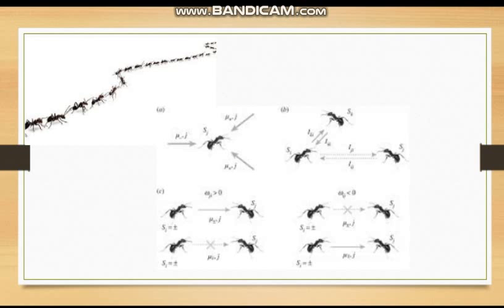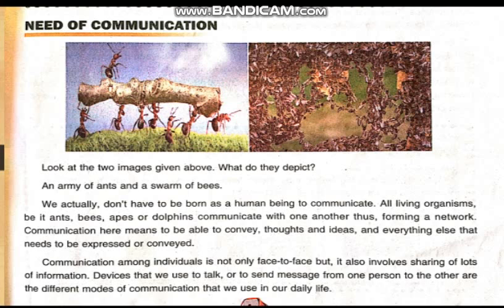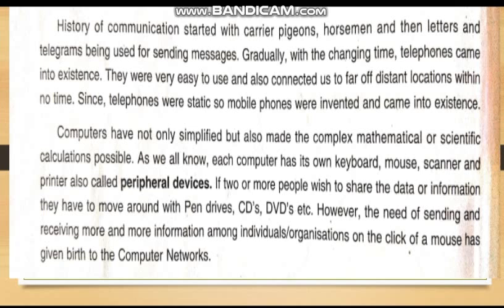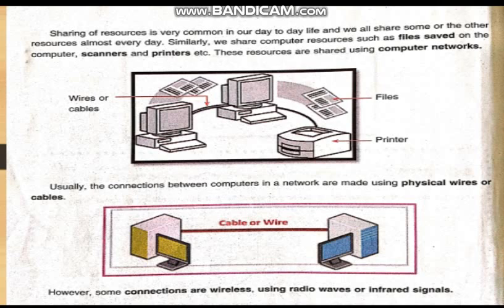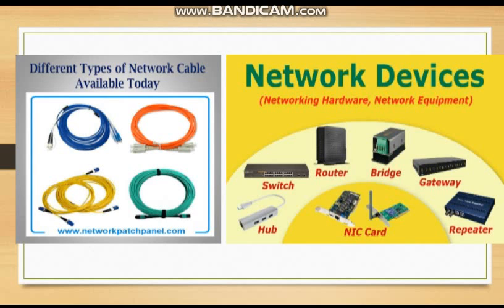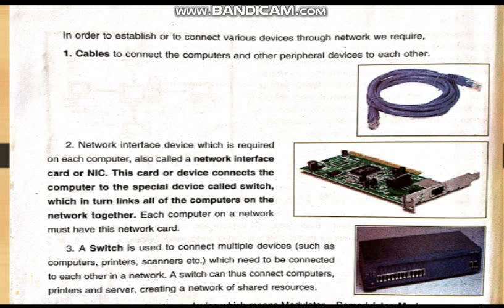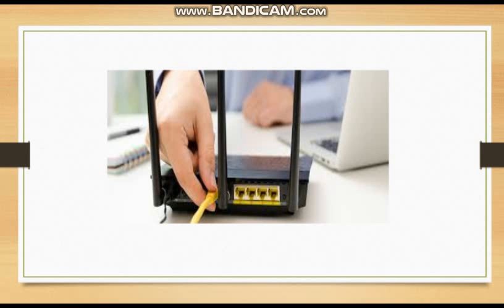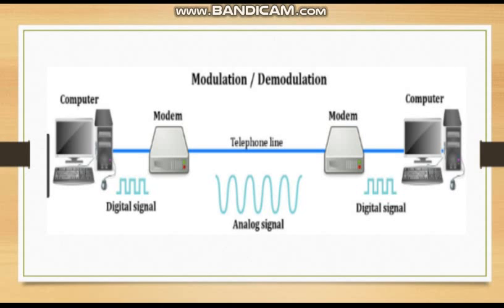STD VIII Computer unit 1 Computer Network Part 1